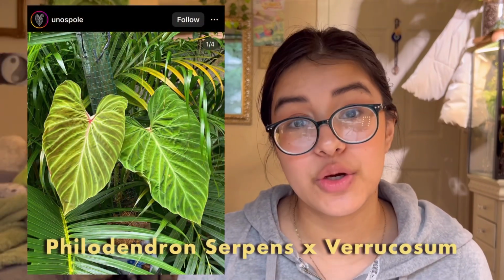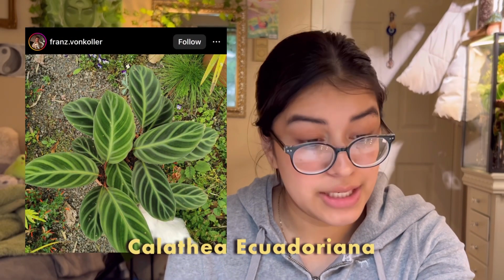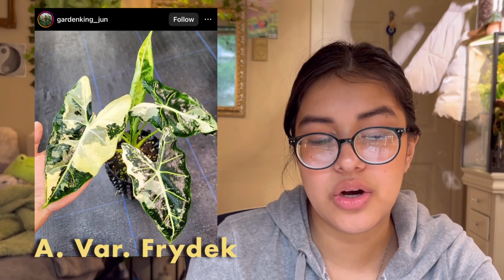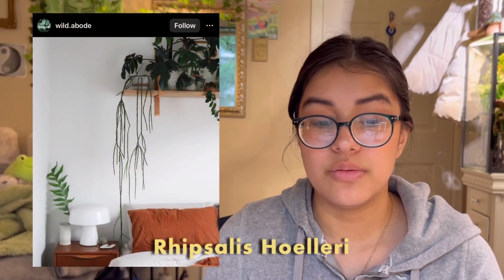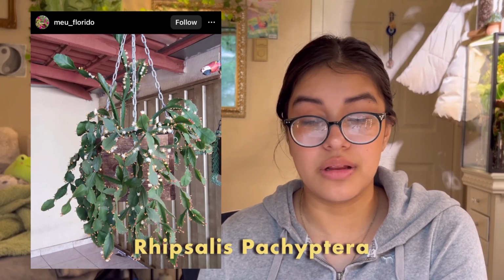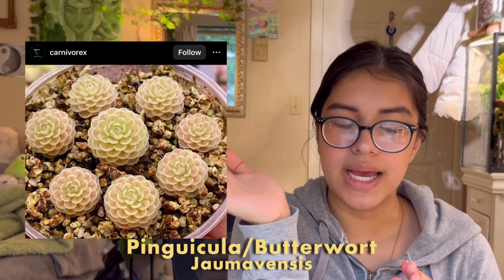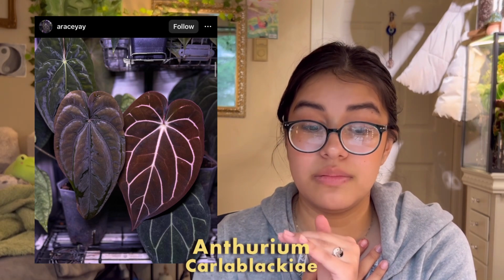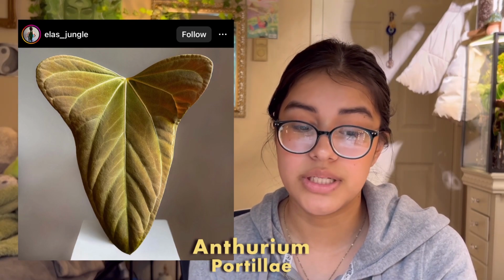My 2024 Houseplant Wishlist! Your Wallet Will Cry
Throughout this year I have discovered a lot of different genera and slowly started a longggggg Wishlist of Houseplants that I would love to see in my own collection someday.

Fertilizers:
Flora series
Cal Mag